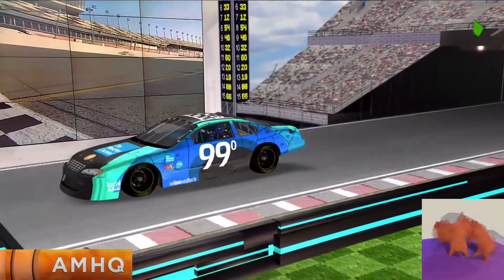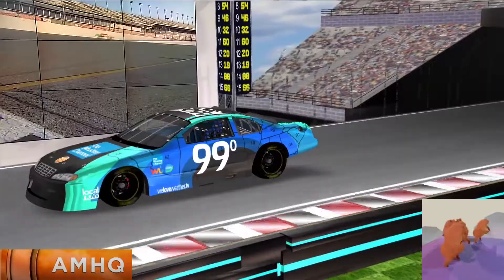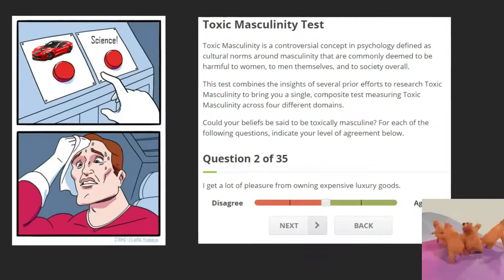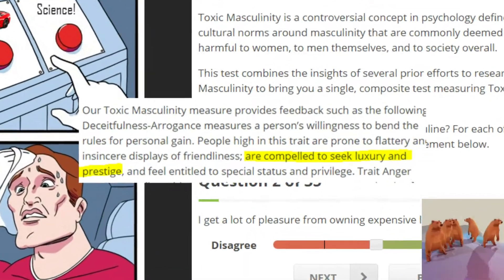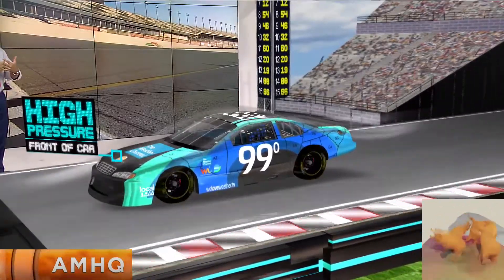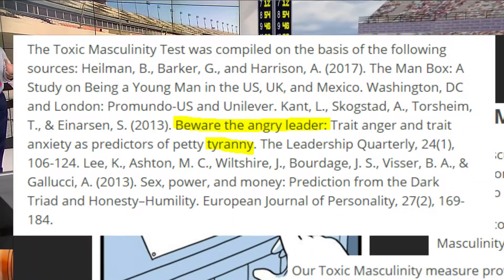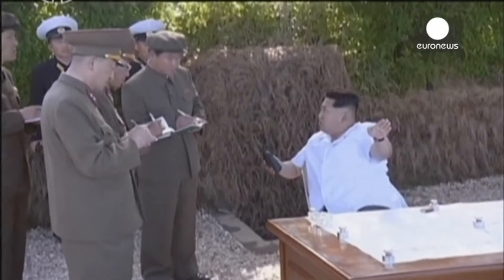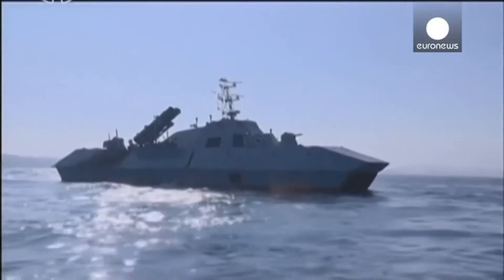Total Acumen of Modern Psychology Professors